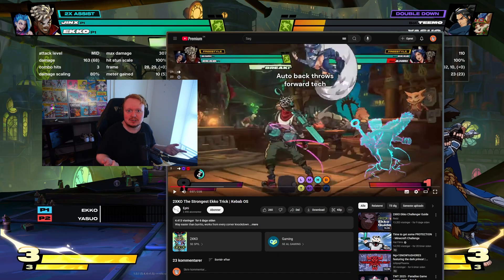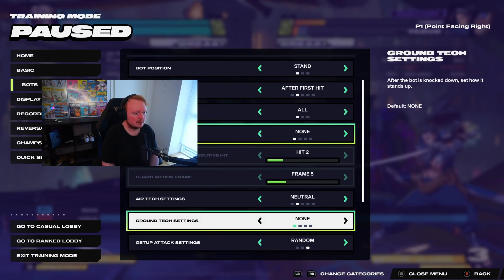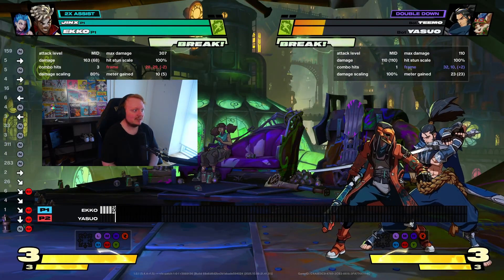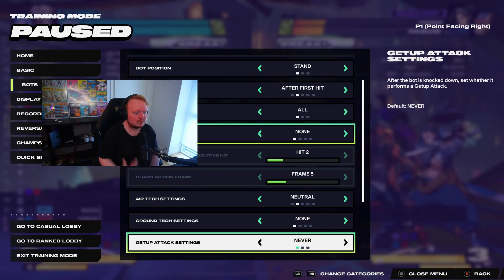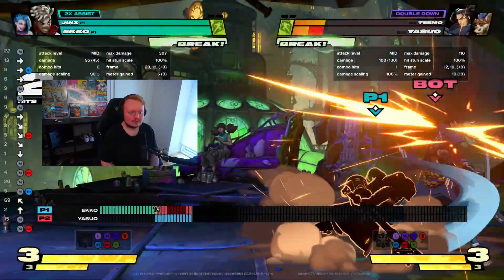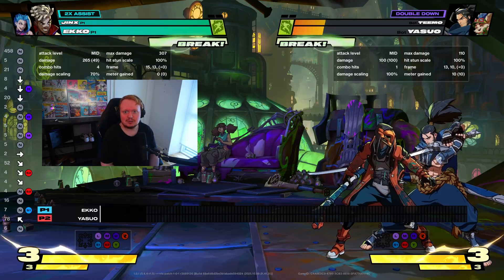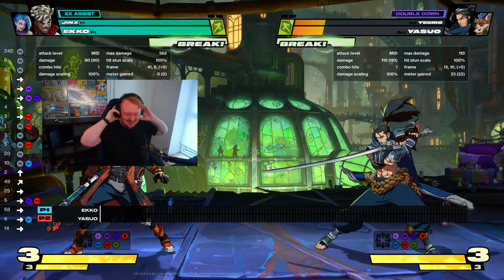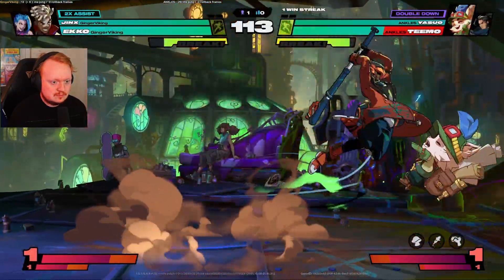Learning Ekko I Kebab OS Setup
Learning the Kebab OS on Ekko while also teaching others how to do it and playing some high level matches to practice it